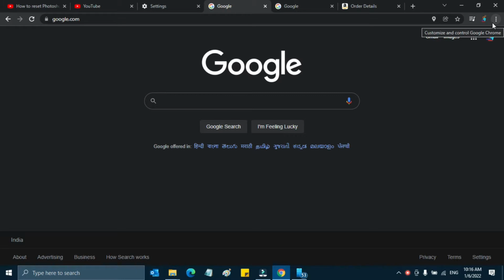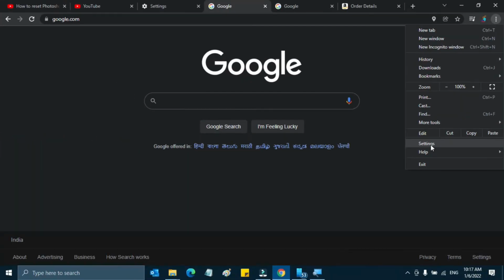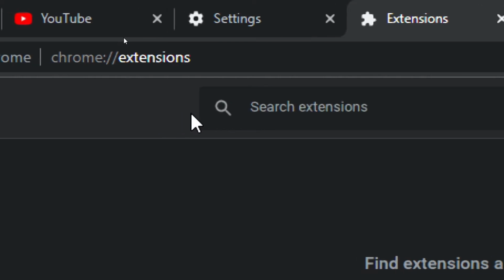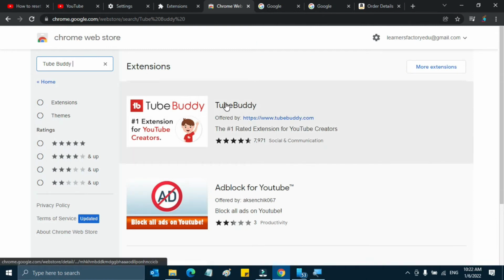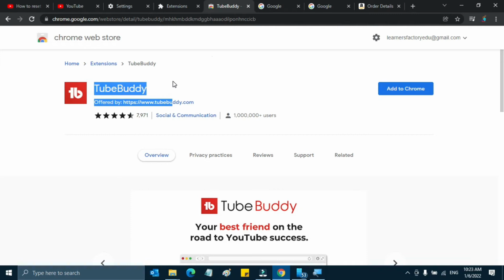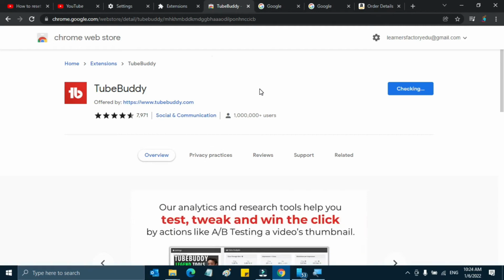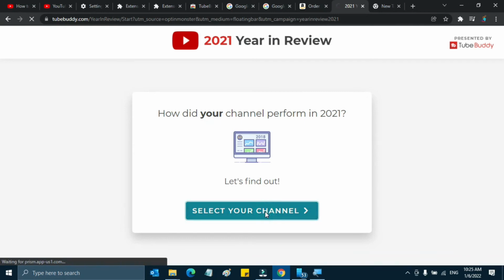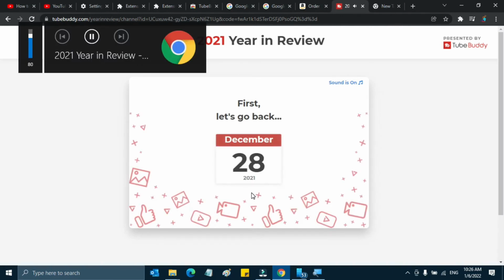How to Add Tube Buddy Extension for your Google Chrome Web Browser | Learners Factory Tips & Tricks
TubeBuddy launched in December 2014, but we have been building tools in the YouTube space for 15+ years now – since before it was owned by Google! Tubebuddy keep you happy and help you succeed. Being a YouTuber is tough. Tube buddy helps to build tools that help make you and the entire YouTube community a happier and more productive bunch.

In this video I just taught how to add the tubebuddy extension to the google chrome web browser.